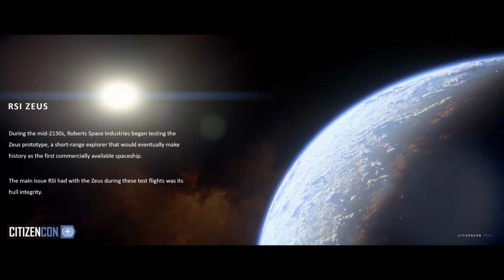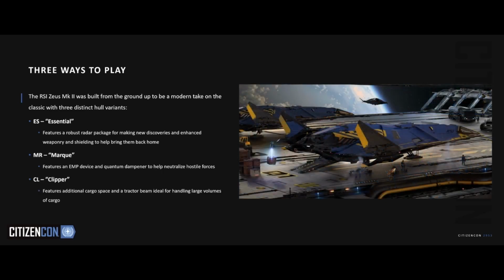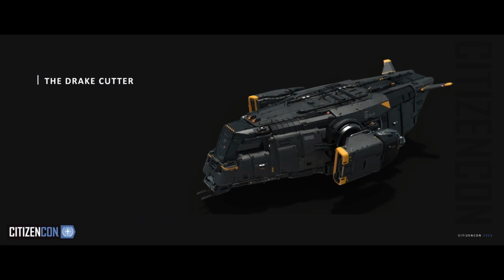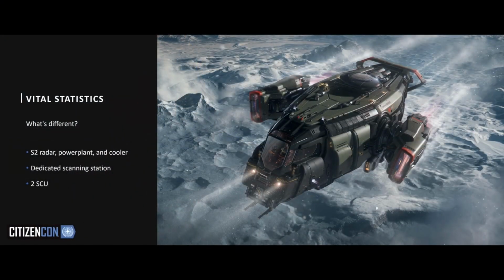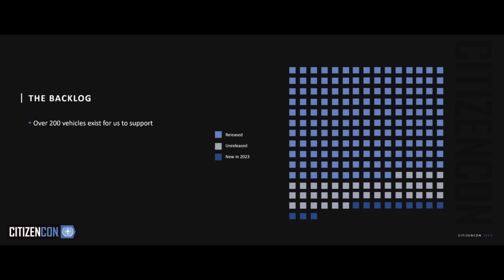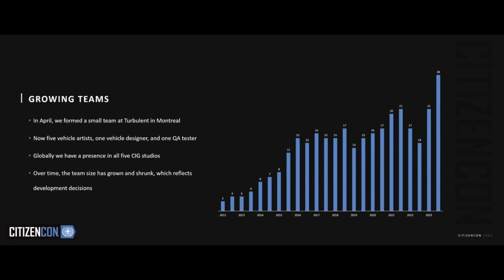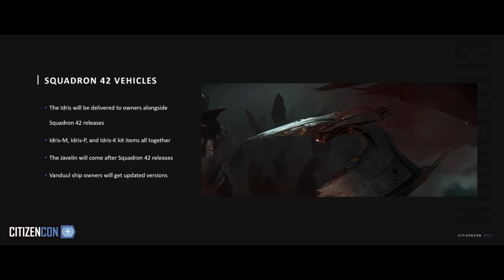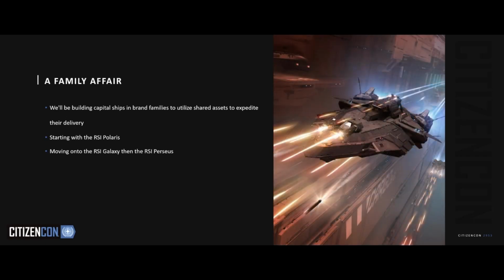Star Citizen - Talking Ship CitizenCon 2023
Hey guys!

Thanks for popping over, the channel is mainly focussed on Star Citizen gameplay, News, Updates and Let's Play's.

PC Specialist Built Desktop
CASE: CORSAIR CARBIDE AIR 540 GAMING CASE
CPU: Intel Core i7 Quad Core Processor i7-6700k
Motherboard: ASUS MAXIMUS VIII RANGER: RoG
RAM: 32GB HyperX FURY DDR4
GPU: GeForce RTX 470 Ti
HDD1: 480GB KINGSTON V300 2.5" SSD
HDD2: 1TB SATA 3.5"
Keyboard: Razer Black Widow Ultimate 2016 Gaming Keyboard
Mouse: Razer Deathadder Chroma Gaming Mouse
Monitor: 23" Viewsonic 1080p
Thanks! o7
Cpt Turk

Hey guys!

Thanks! o7
Cpt Turk

Hey guys!

Thanks! o7
Cpt Turk
Hey Citizen's! o7

o7
CptTurk